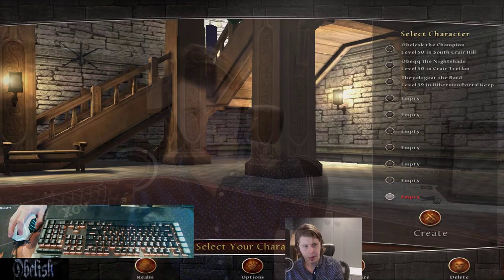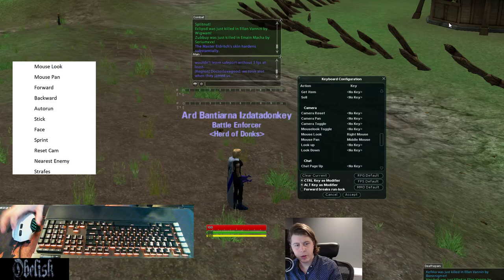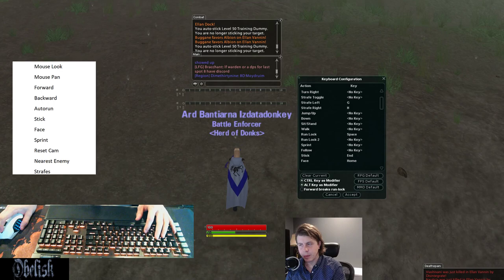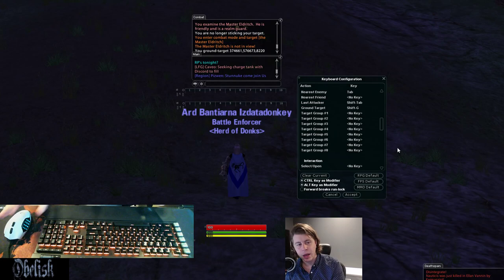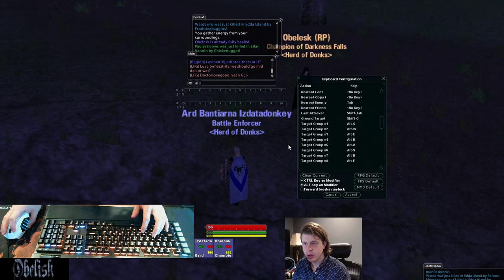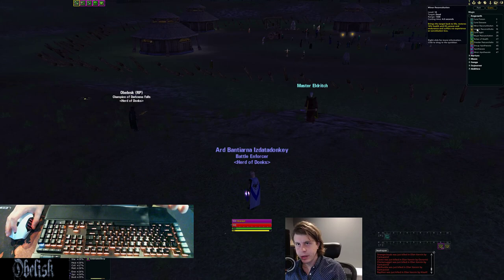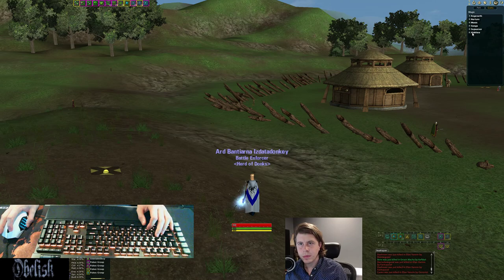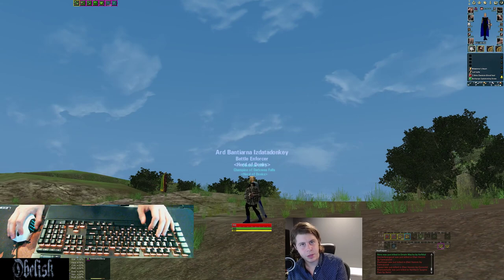Qbind and Keyboard Setup Overview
Hey guys!

This video is about setting up your keyboard settings, how to qbinds, and some useful tips about making your play as efficient as possible !